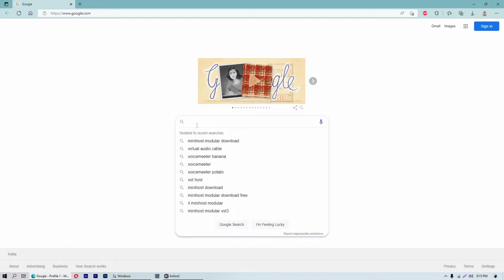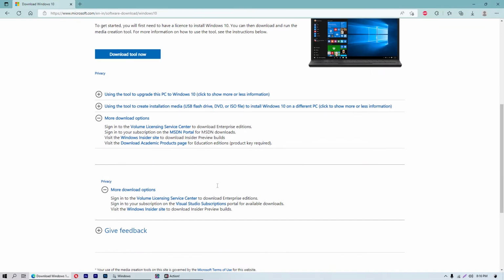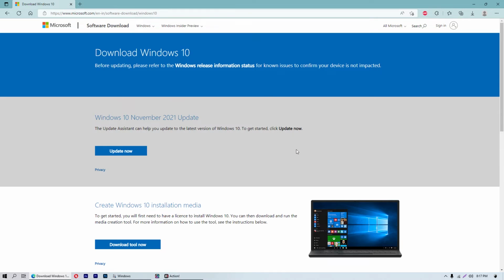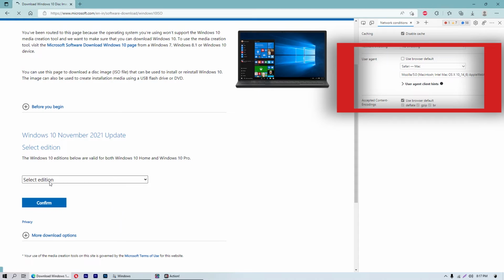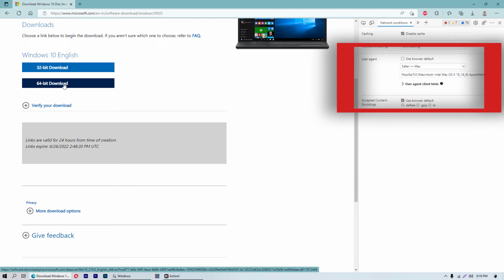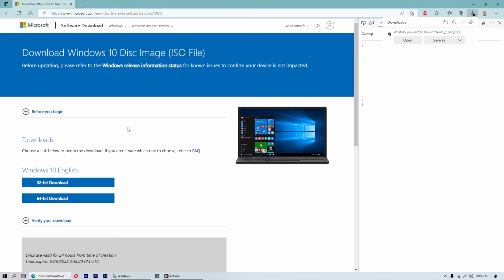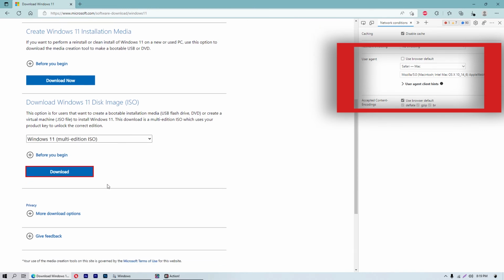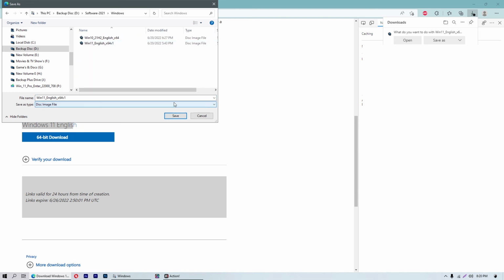Downloading Windows 10 & Windows 11 from Microsoft site without media creation tool for new Install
Downloading Windows 10 and Windows 11 from Microsoft site without media creation tool.

In this video I'll show you how to download Original Windows from its official site without using media creation tools.

bm-800studiomicrophone